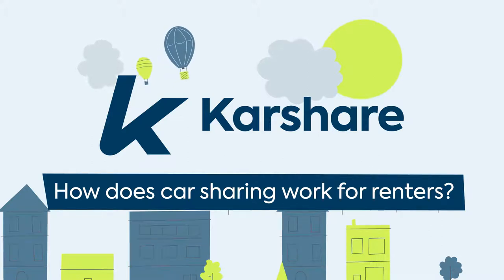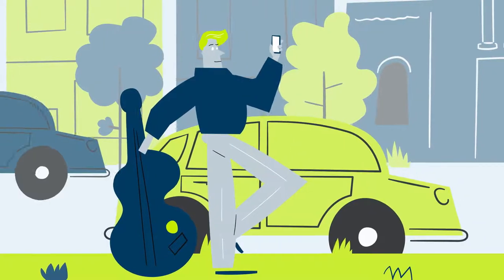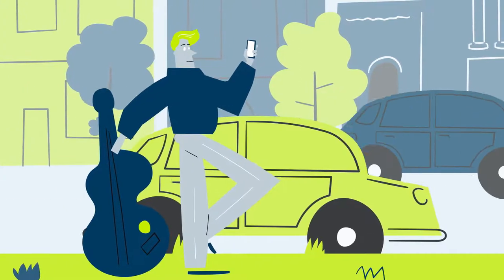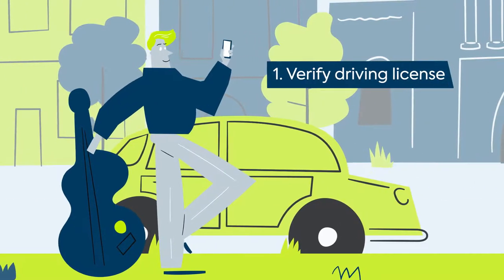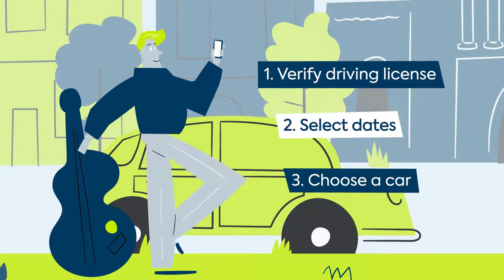How car sharing work for renters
Are you looking for a car to get you where you need to go? Try renting one from members of your community to support sustainability and to help one another.